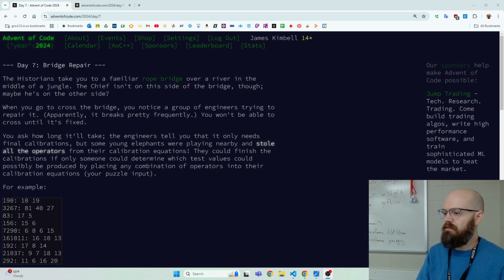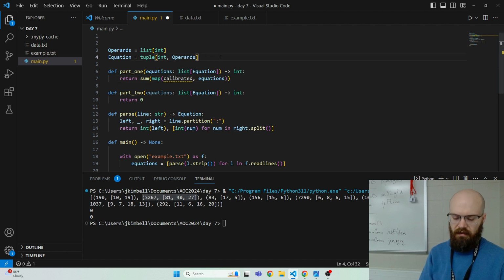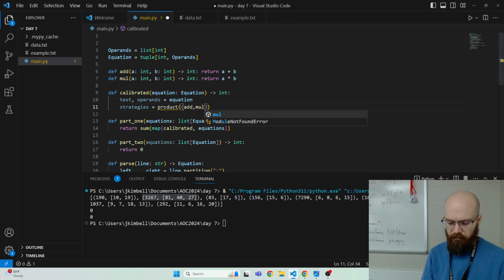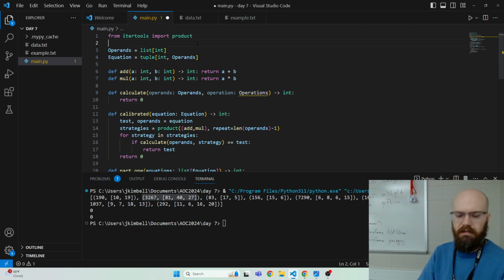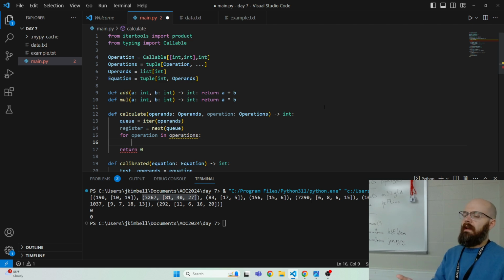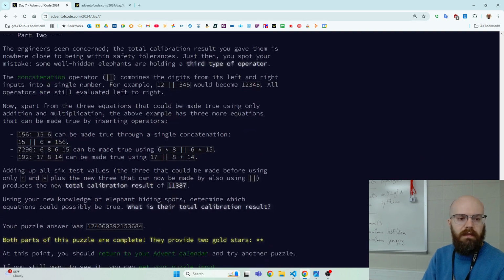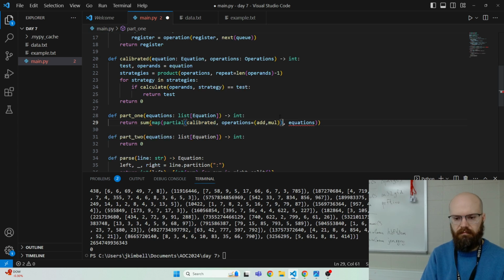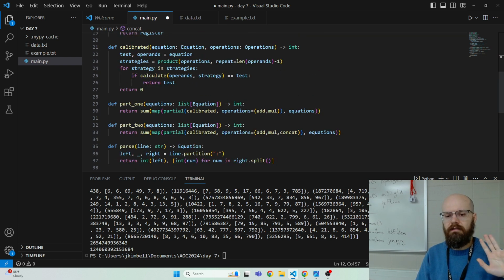Advent of Code 2024 - Day 7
catching up, having fun